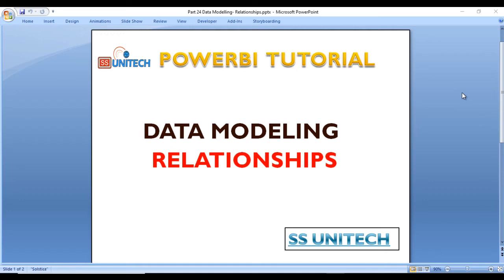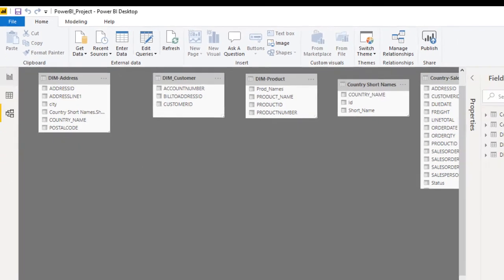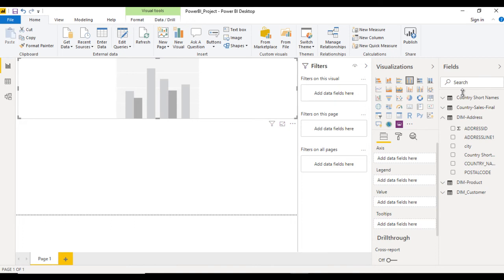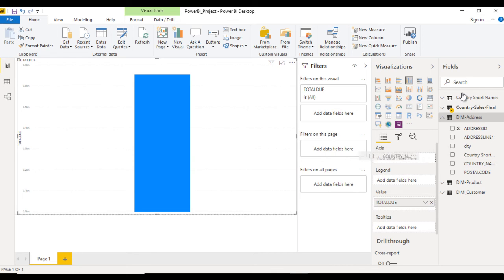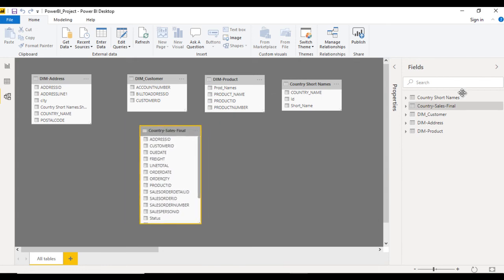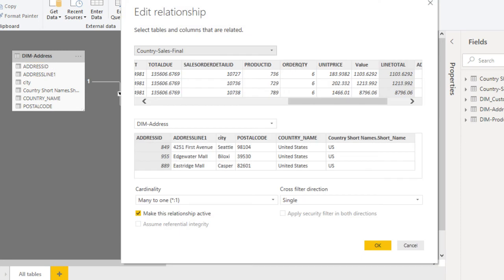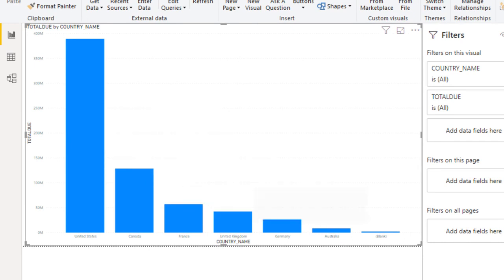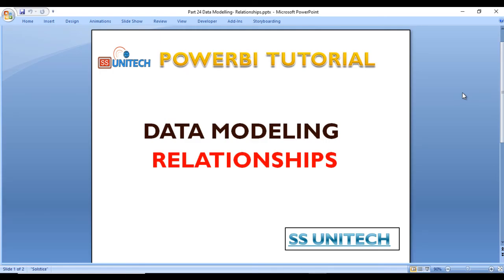Understanding relationships in Power BI Desktop | Power BI Relationships: Step-by-Step Example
Power BI Relationships: Step-by-Step Example (Slightly Advanced)

power bi tutorial advanced

power bi tutorial for beginners excel users